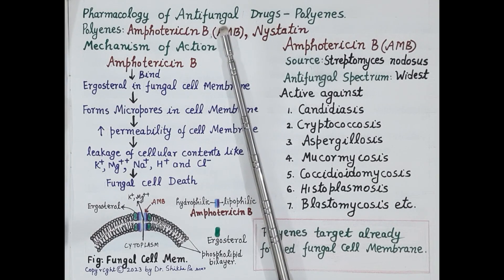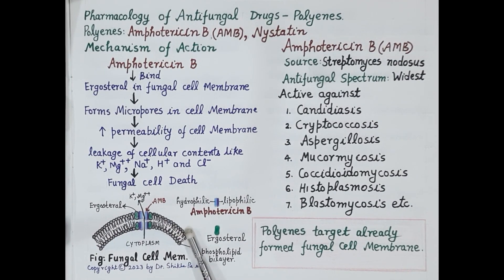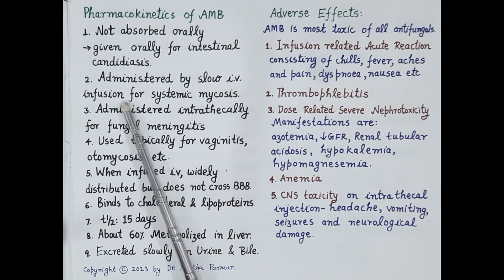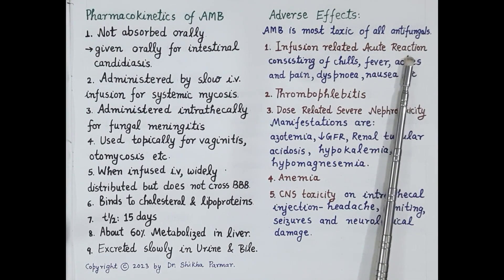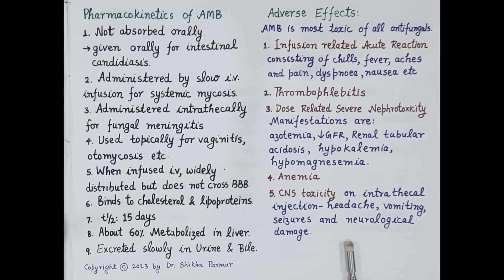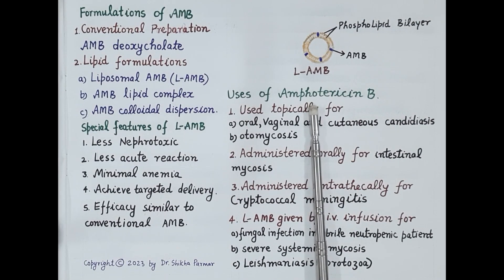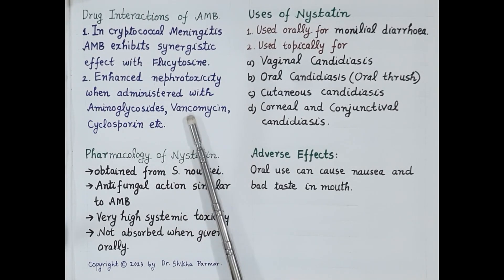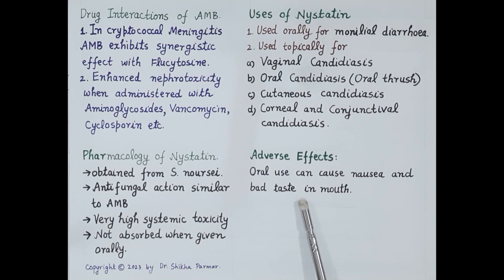Pharmacology of Amphotericin B and Nystatin [ENGLISH] | Dr. Shikha Parmar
Pharmacology of Amphotericin B and Nystatin [ENGLISH] by Dr. Shikha Parmar

An antifungal medication, also known as an antimycotic medication, is a pharmaceutical fungicide or fungistatic used to treat and prevent mycoses such as athlete's foot, ringworm, candidiasis (thrush), serious systemic infections such as cryptococcal meningitis, and others. Such drugs are usually obtained by a doctor's prescription, but a few are available OTC (over-the-counter).

Antifungals can be grouped into three classes based on their site of action: azoles, which inhibit the synthesis of ergosterol (the main fungal sterol); polyenes, which interact with fungal membrane sterols physicochemically; and 5-fluorocytosine, which inhibits macromolecular synthesis.

Polyene Antifungal Drugs
Amphotericin, nystatin, and pimaricin interact with sterols in the cell membrane (ergosterol in fungi, cholesterol in humans) to form channels through which small molecules leak from the inside of the fungal cell to the outside.

Azole Antifungal Drugs
Fluconazole, itraconazole, and ketoconazole inhibit cytochrome P450-dependent enzymes (particularly C14-demethylase) involved in the biosynthesis of ergosterol, which is required for fungal cell membrane structure and function.

Allylamine and Morpholine Antifungal Drugs
Allylamines (naftifine, terbinafine) inhibit ergosterol biosynthesis at the level of squalene epoxidase. The morpholine drug, amorolfine, inhibits the same pathway at a later step.

Antimetabolite Antifungal Drugs
5-Fluorocytosine acts as an inhibitor of both DNA and RNA synthesis via the intracytoplasmic conversion of 5-fluorocytosine to 5-fluorouracil.